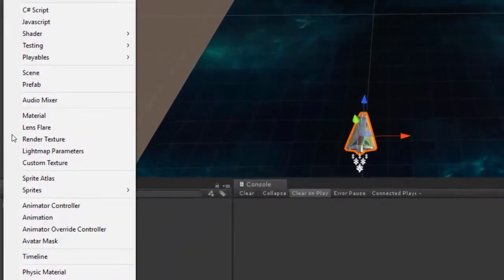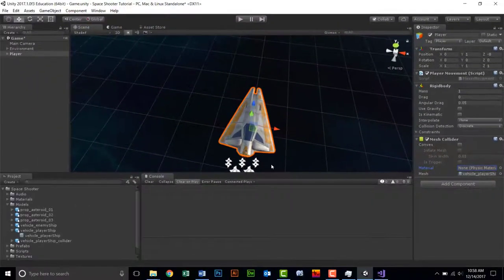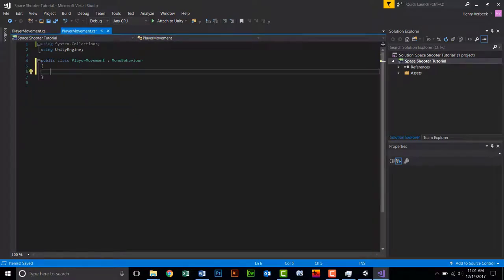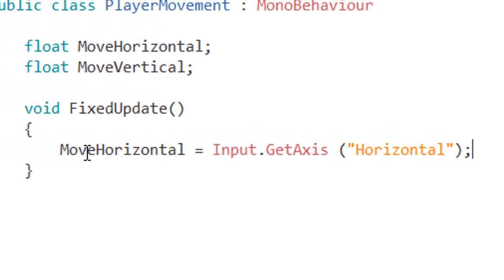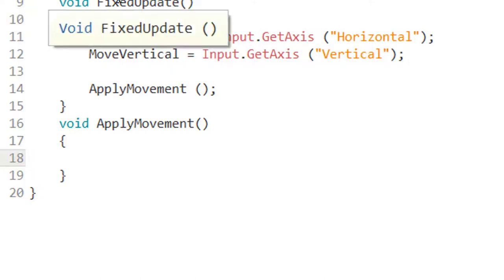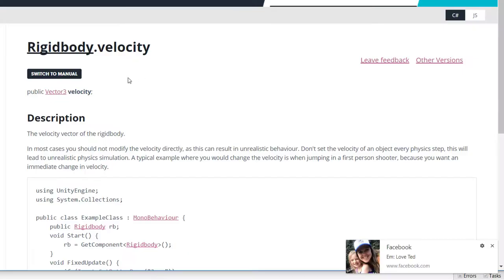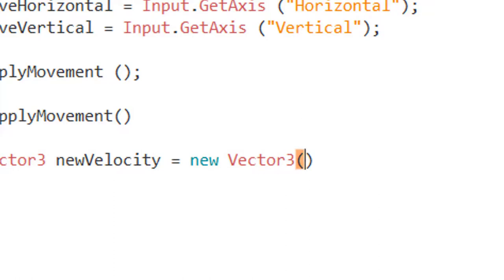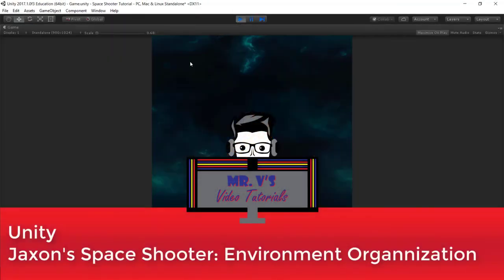Space Shooter Player Movement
Unity Space Shooter tutorials I use in my high school programming class. The tutorials were originally made by a student in my class. Special thanks credit to Jaxon.